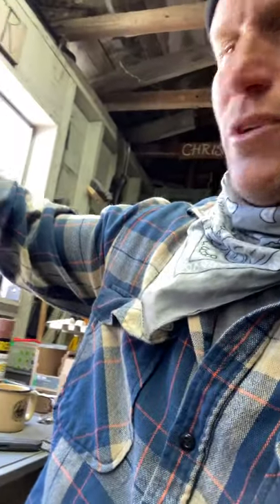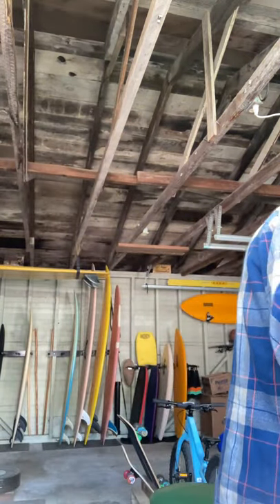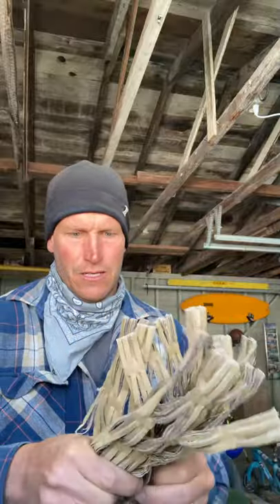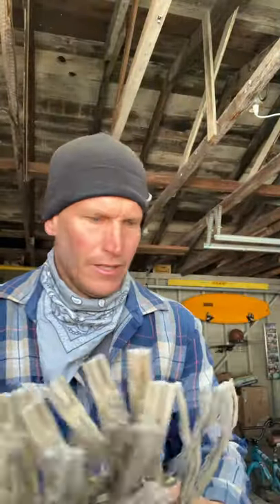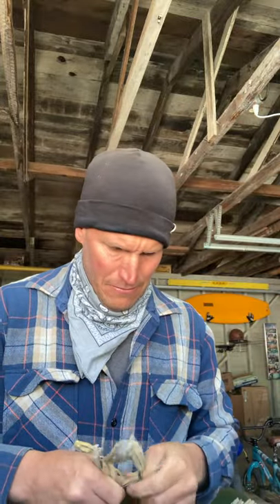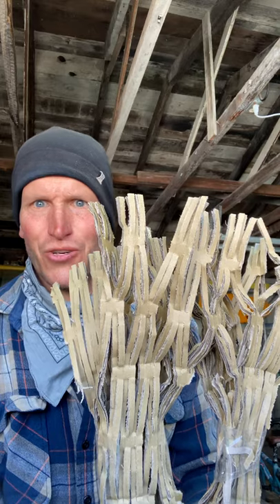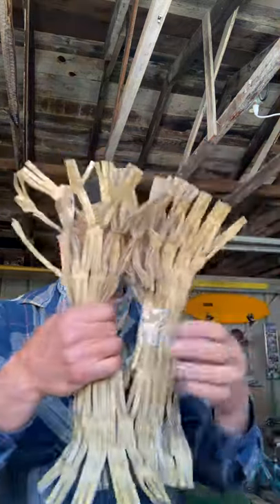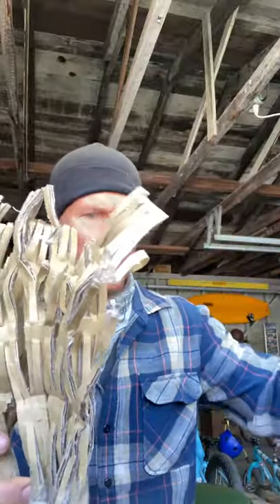Dog lion tree costume #1